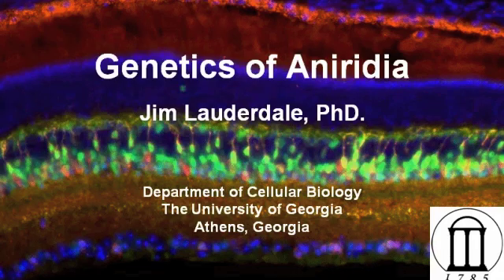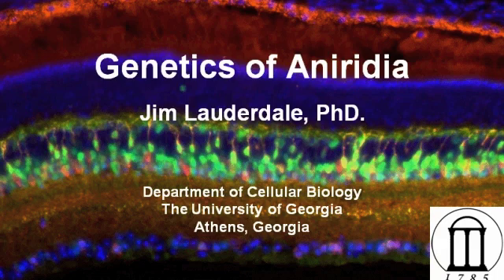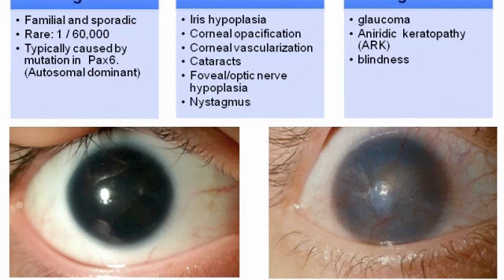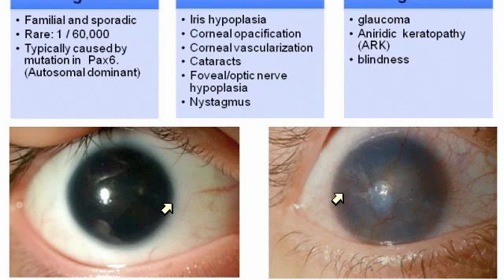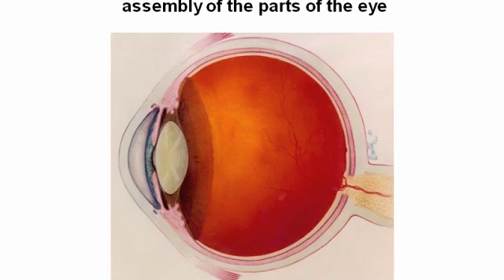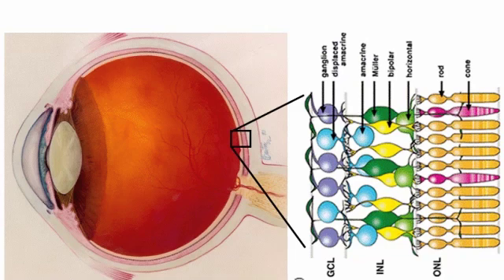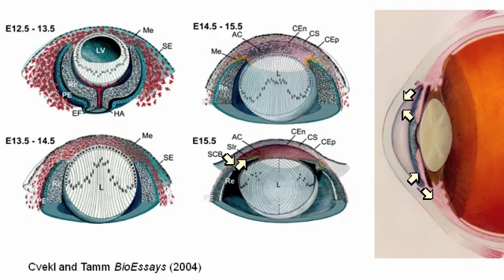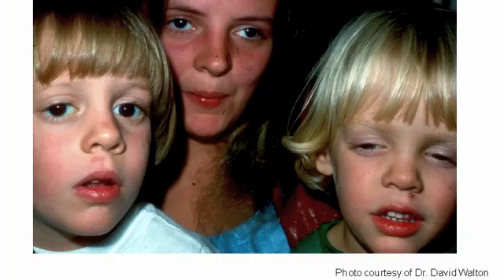Part 1 - Genetics of Aniridia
The Vision for Tomorrow Foundation is proud to host the first in a series of seminars on aniridia.  On March 17, 2011, Dr. James Lauderdale from University of Georgia's Cellular Biology Department presented 'The Genetics of Aniridia' to a live webinar audience.  This is Part 1 of the recorded version. The remaining sections of this presentation can be found on youtube as well.